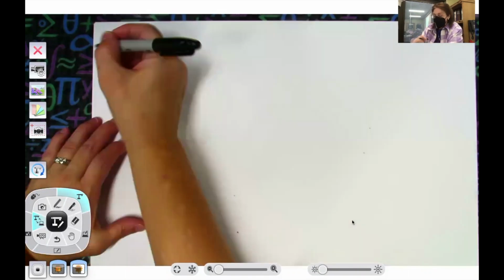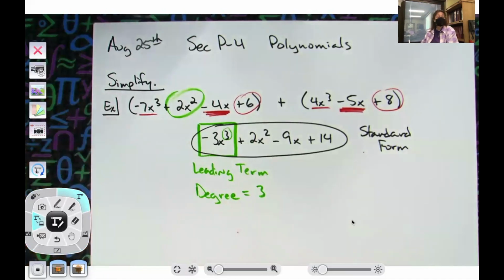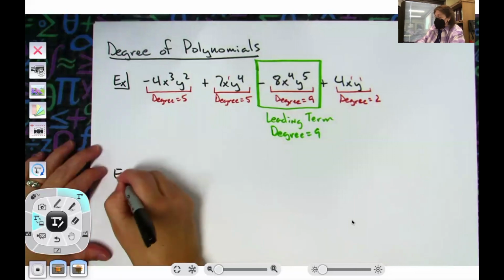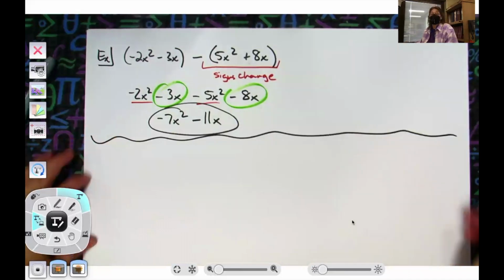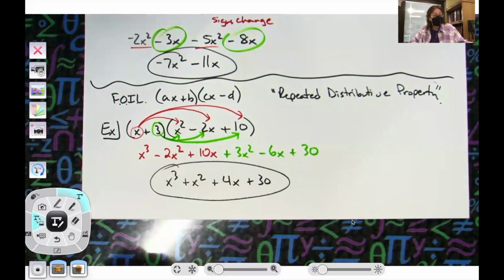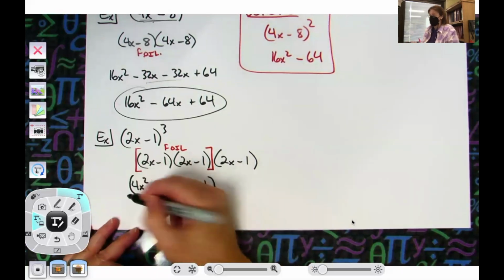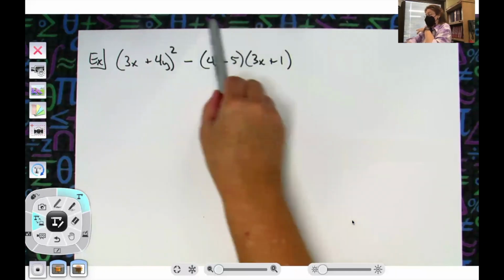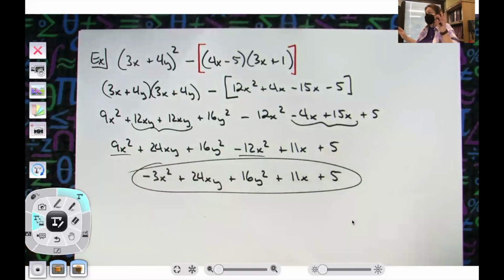Review of Polynomials: Adding & Subtracting, Multiplying Polynomials and the Degree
This video is a recording of a Pre-Calculus Zoom Meeting on August 25th.  This is for a beginning Pre-Calculus class that is reviewing some basic Algebra 2 concepts that involve a Review of Polynomials (Adding & Subtracting Polynomials, the Degree of a Polynomial, and Multiplying Polynomials).